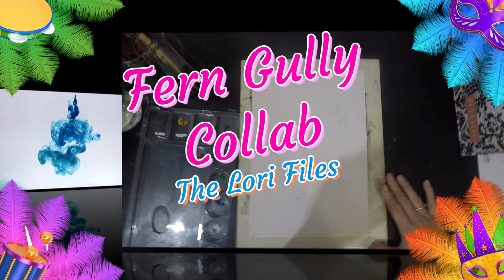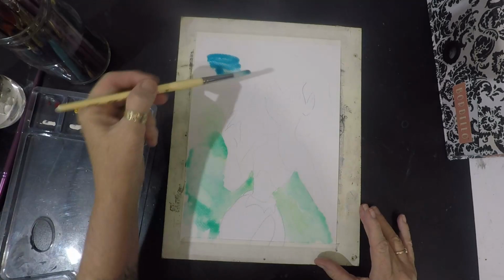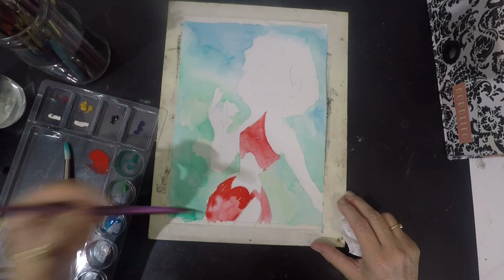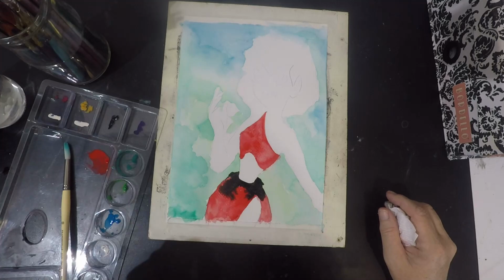Fern Gully Collab/art collab!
welcome to the Fern Gully Collab!
This is not my usual style, but I had fun anyway
Please check out the links below to see what everyone else did for their Fern Gully piece..
thank you as always, for watching xo